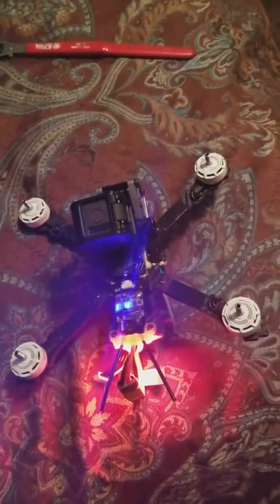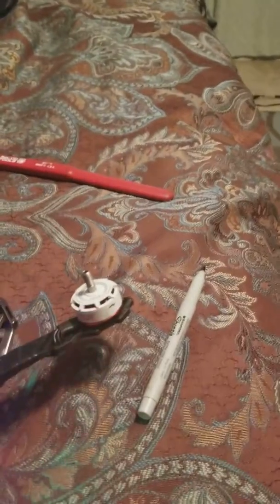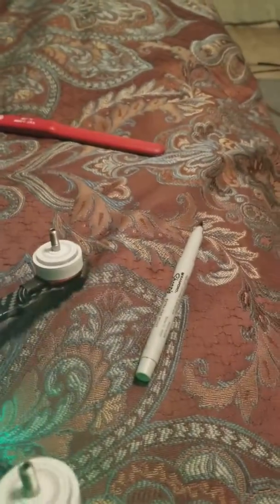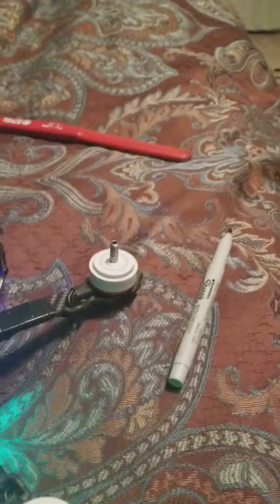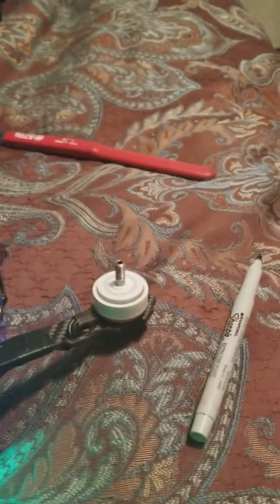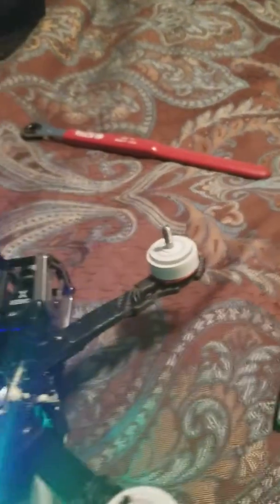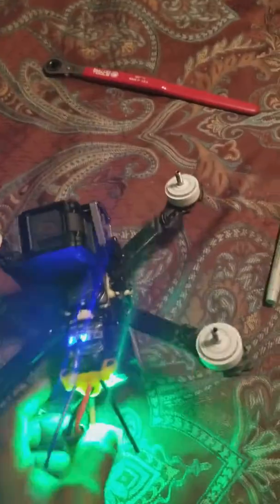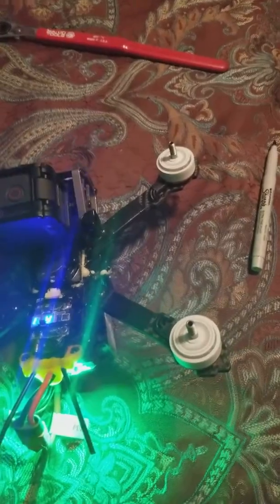Does this mean that I have a bad ESC?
Motor twitch at 50% throttle